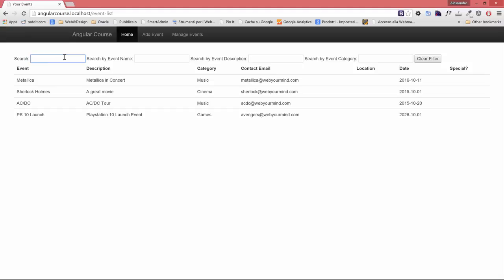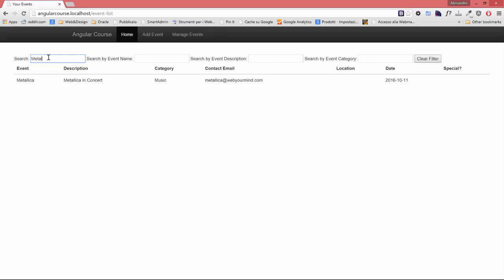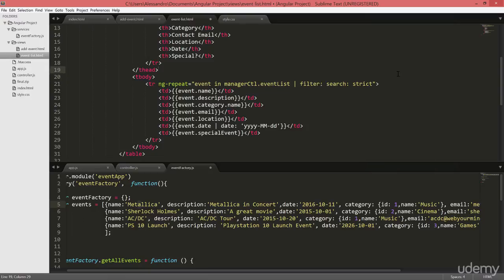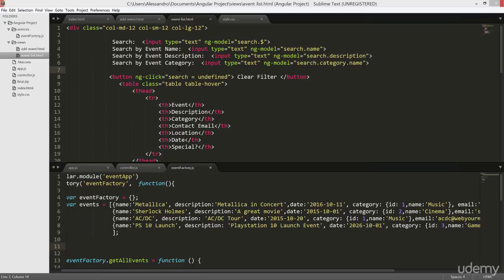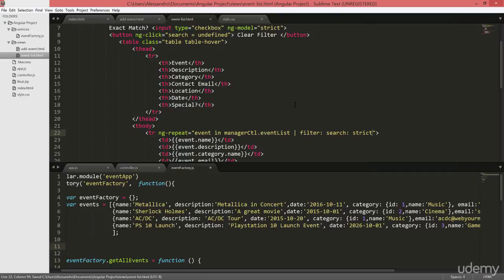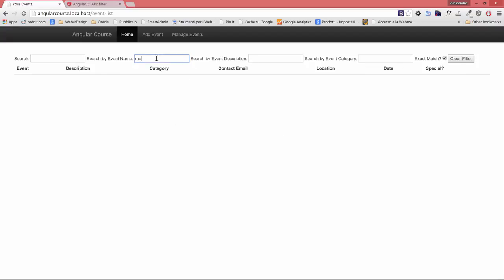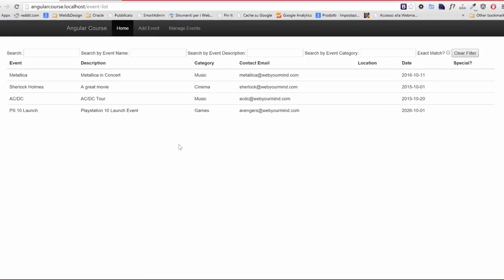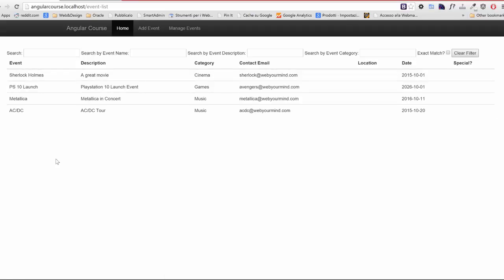06 AngularJs Filters searchable AngularJs - 003 Strict search and OrderBy